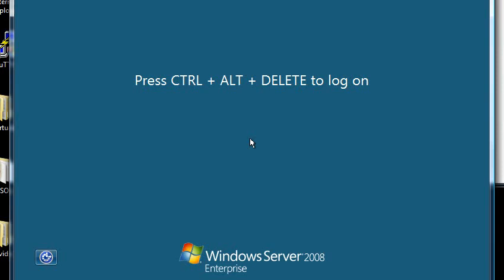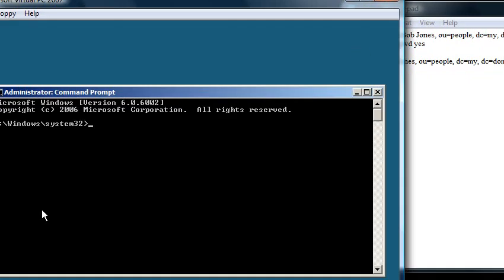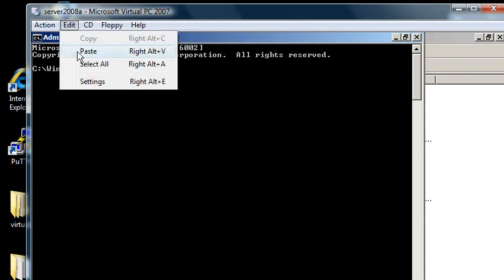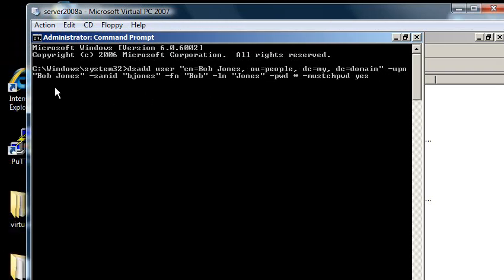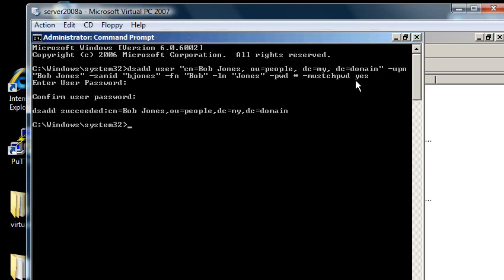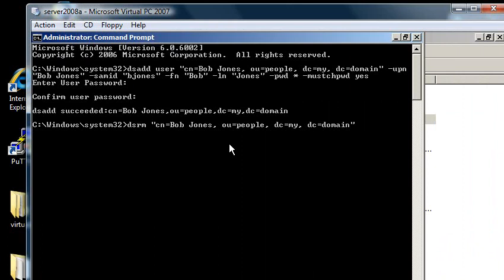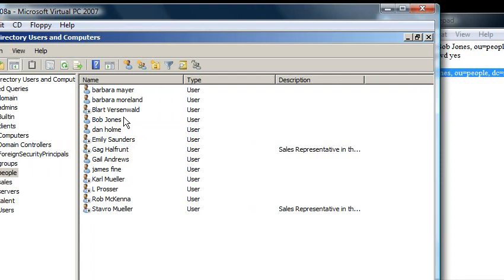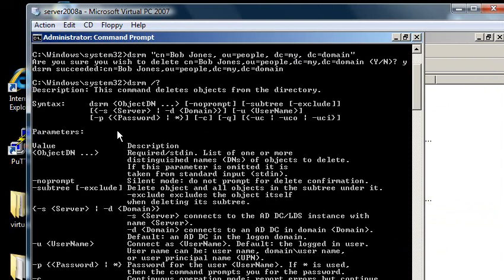Windows Server 2008: dsrm, delete active directory users with command line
How to delete users from active directory using the dsrm command. I am using a Microsoft Server 2008. However, this command is available with earlier versions of Microsoft Server.

Commands used
dsadd user "cn=Bob Jones, ou=people, dc=my, dc=domain" -upn "Bob Jones" -samid "bjones" -fn "Bob" -ln "Jones" -pwd * -mustchpwd yes

dsrm "cn=Bob Jones, ou=people, dc=my, dc=domain"